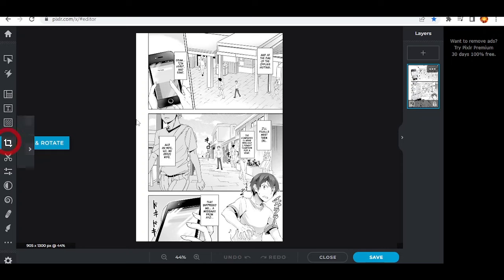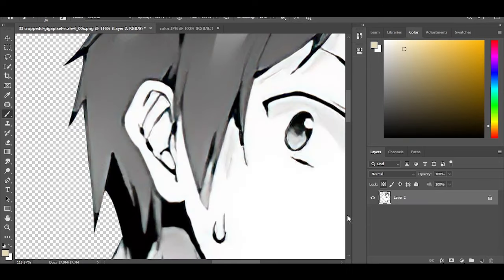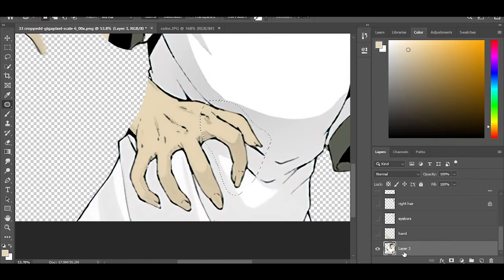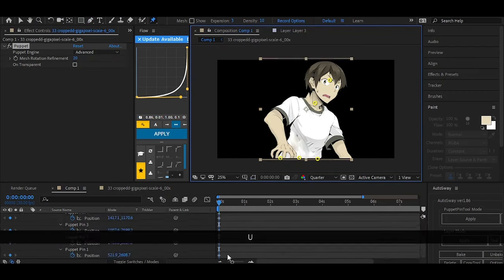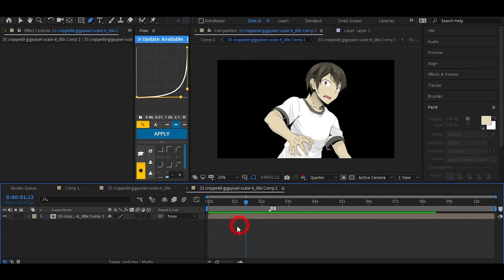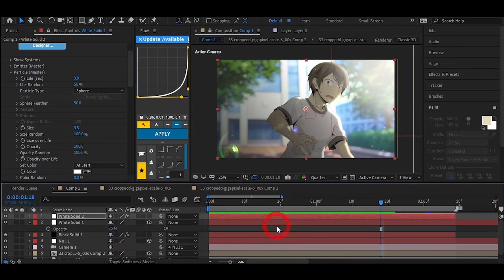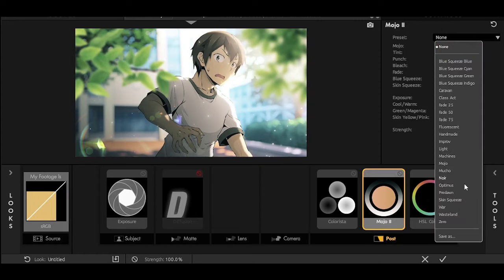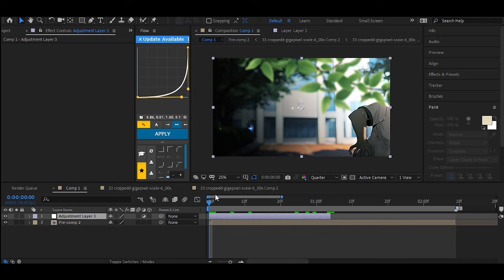DETAILED MANGA EDIT TUTORIAL !! ( manga download , coloring , animating , compositing )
In this video , i teach you how to make a manga edit ...
here are the different sections of this tutorial

0:00 Intro
0:40 Downloading Manga
1:24 Upscaling manga
2:19 cropping manga
4:19 coloring manga
6:59 layer separation:
8:53 animating character
12:30 compositing